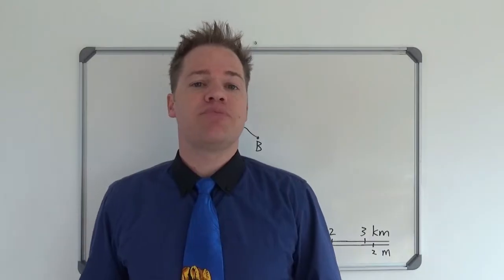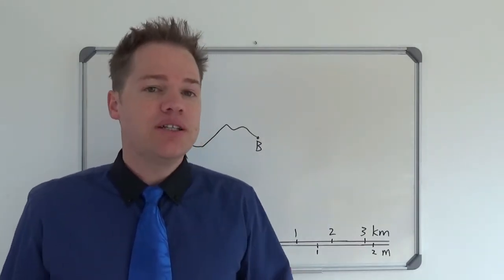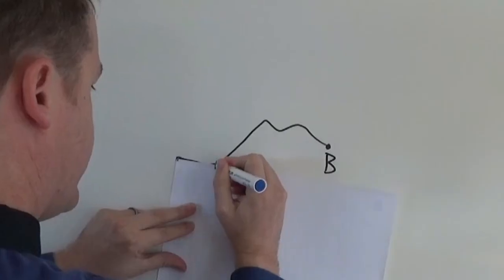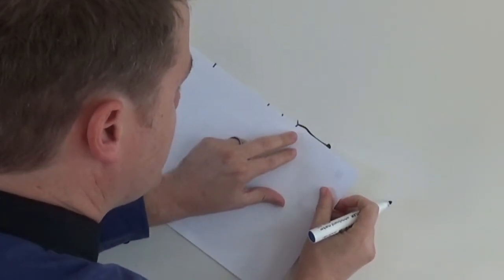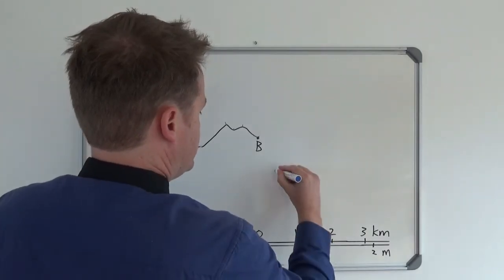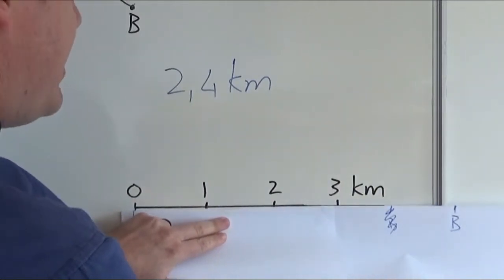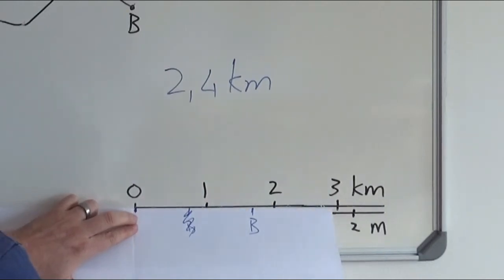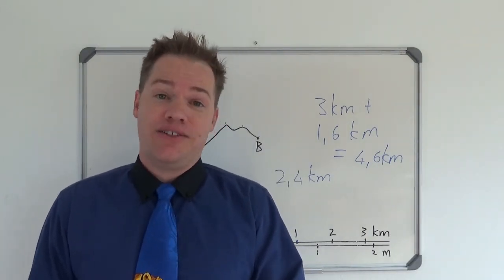Mapwork measuring curved line distance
May these Geography mapping videos be of help. How to calculate straight line distance using map scale